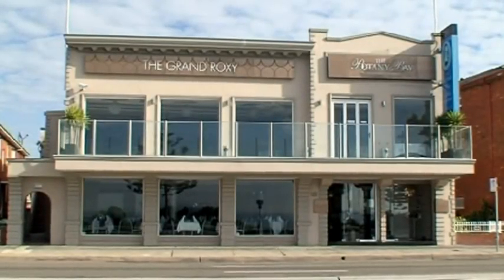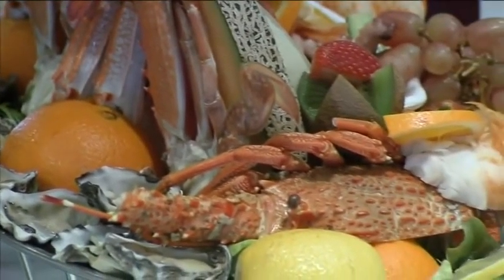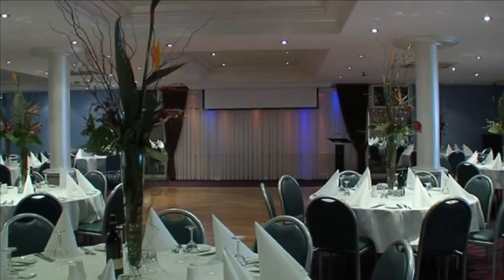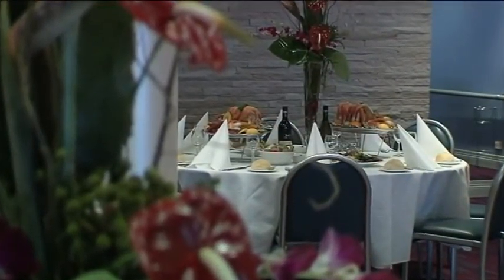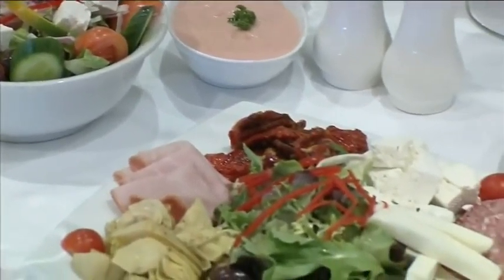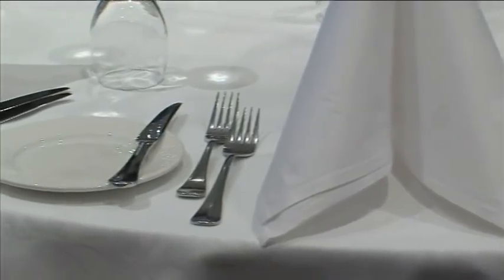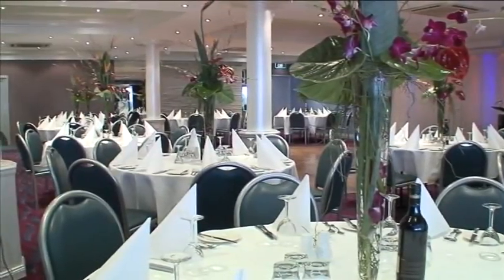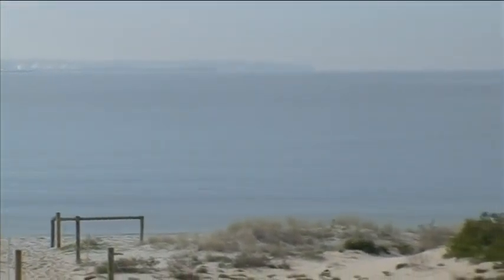Seafood Restaurant Sydney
Botany Bay Seafood Restaurant in Sydney